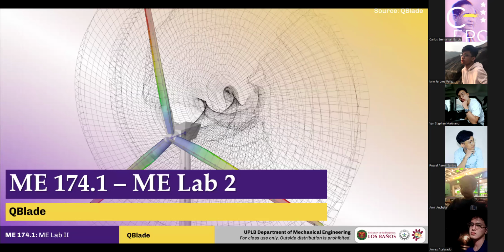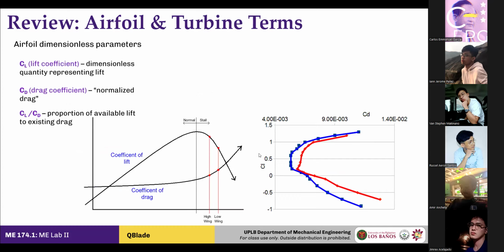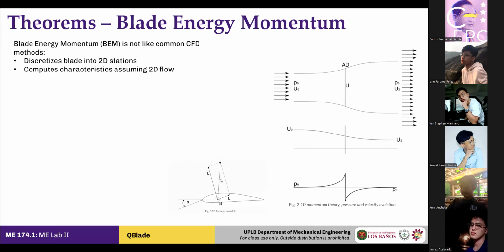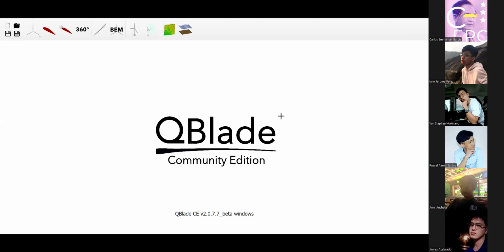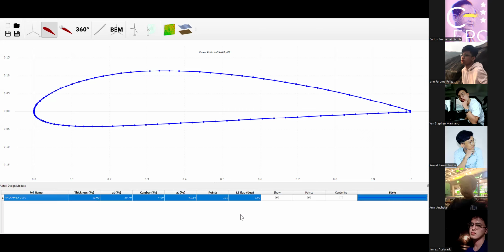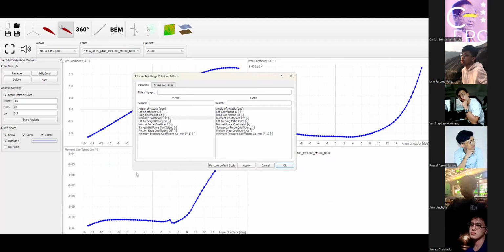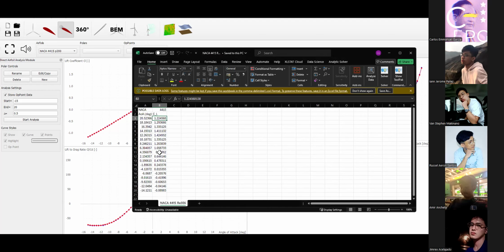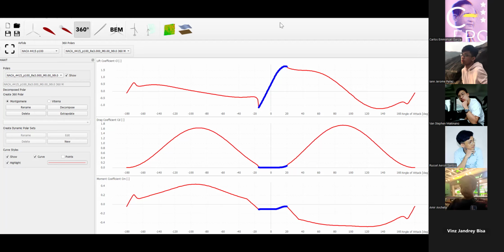ME 174.1 AY2425S1 QBlade 1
Recording of earlier QBlade session